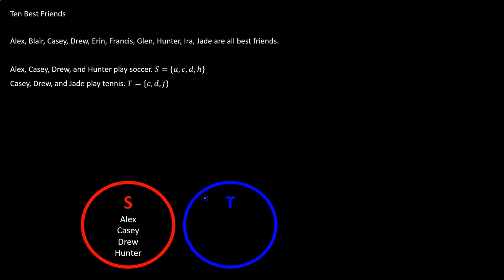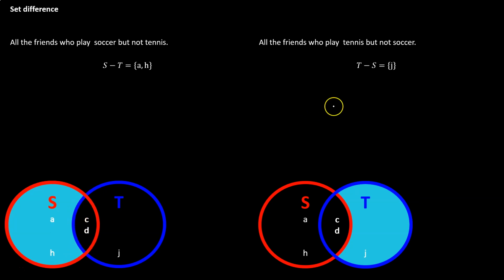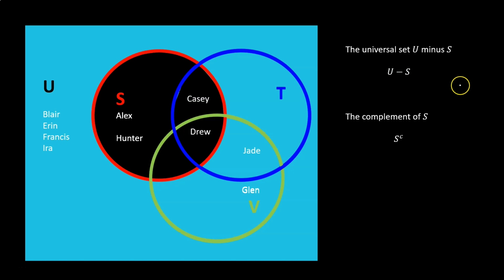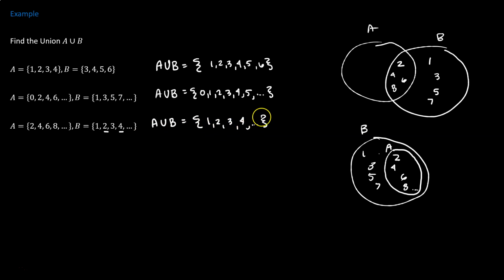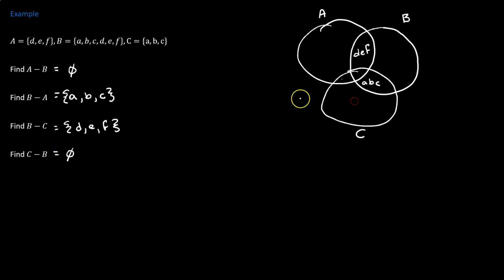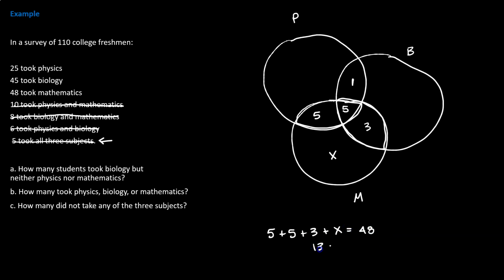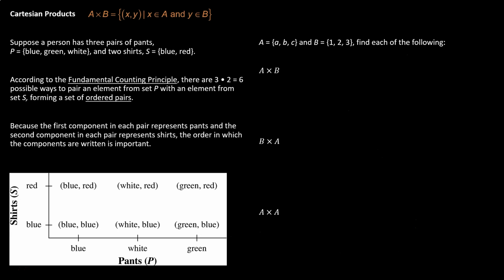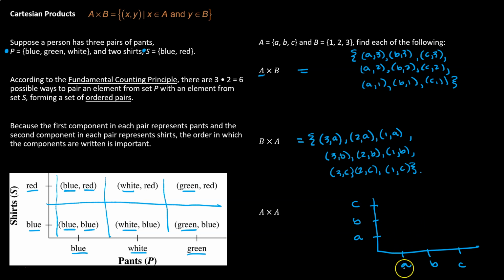2-3 Other Set Operations